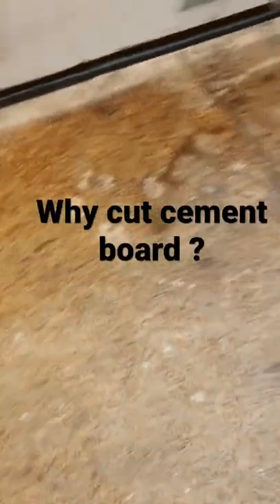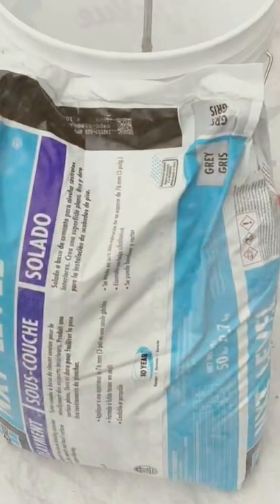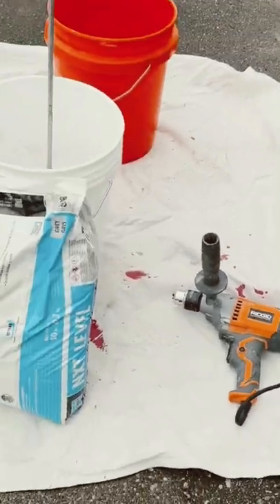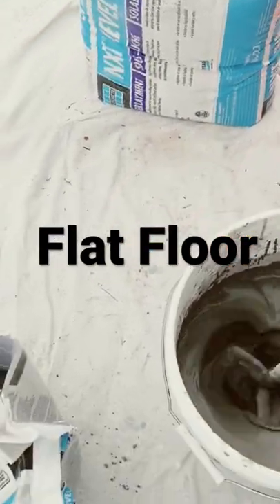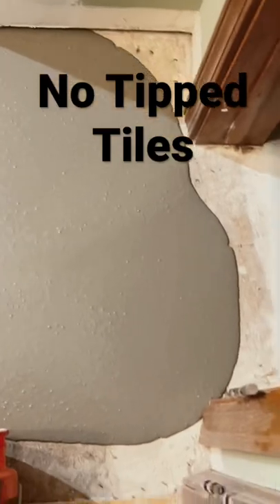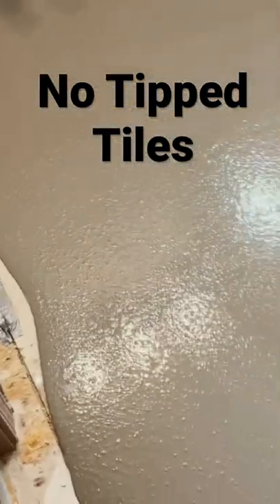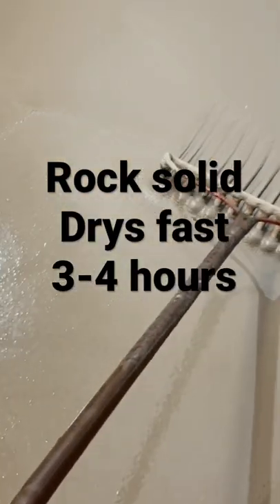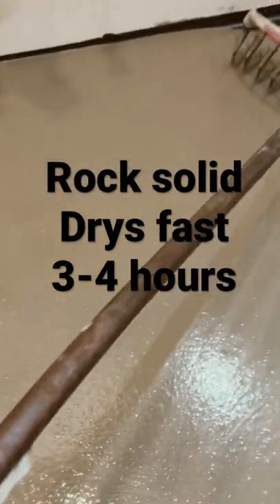Cement Board Cure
flooring ceramictiles bubba floor floorlevel cementboard cement nextlevel shortsyoutube Bubbas home fix tips Mark shows you how to save time not cutting some up for. You’ll get a better flatter stronger floor using this product. It’s the latest greatest way to go in my opinion.